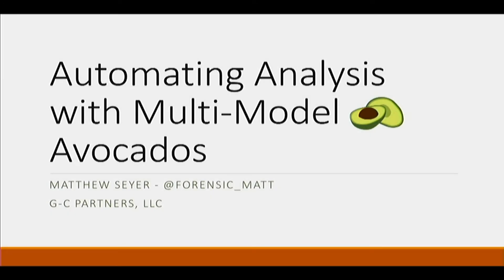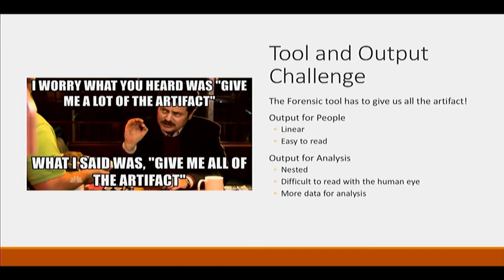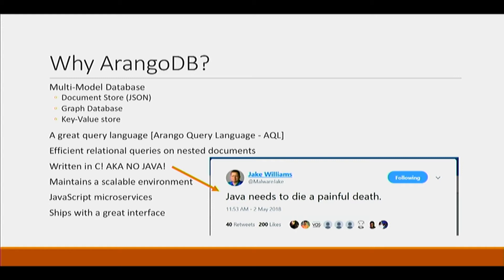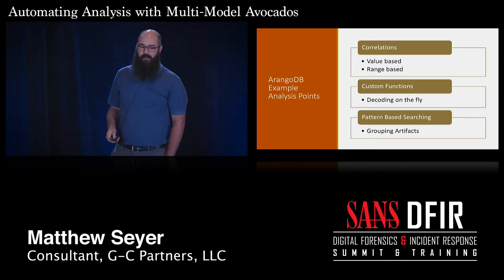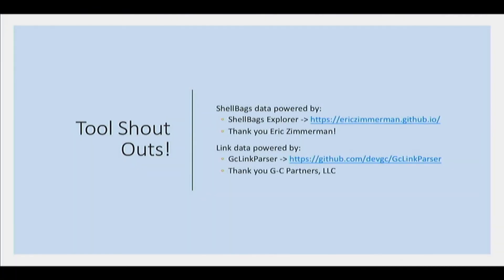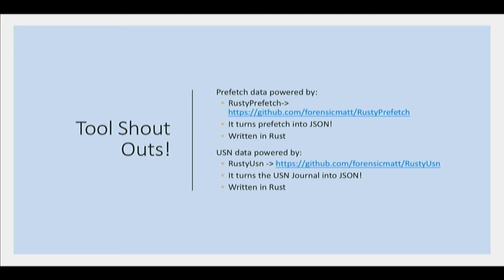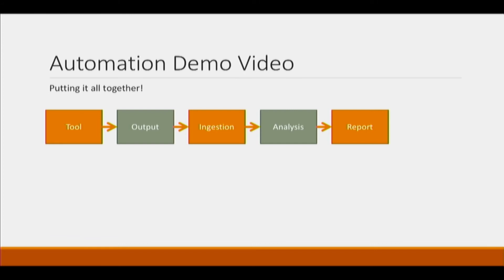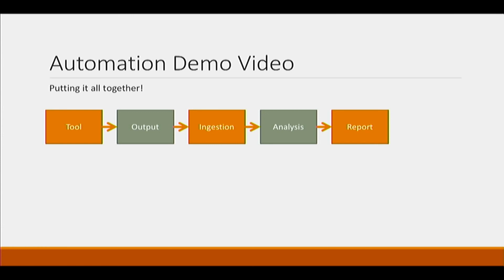Automating Analysis with Multi-Model Avocados - SANS DFIR Summit 2018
In every case you work on, someone is asking you to get answers faster but without introducing more human error. Depending on the case, there are “go to” artifacts that help us to quickly answer basic
questions. As the questions get more complicated so can the analysis. Oftentimes, the need arises to correlate multiple artifacts to get a more accurate answer to a complex question. We can sometimes lose the macro focus when reviewing individual artifacts, missing how they all relate to each other to
allow for a deeper and faster understanding of a system. This presentation will provide insight into the importance of tool output, and then look at methods and technologies for automated correlation of forensic artifacts to answer more complex questions. A demonstration will introduce you to one
method that utilizes the multi-model database, ArangoDB, to correlate artifacts and produce reports of more complicated questions such as “What volume serial number does a shellbag entry relate to?”, “What is the timeline of external device usage?”, and “What executables are no longer on the system?”

Matthew Seyer (@forensic_matt), Consultant, G-C Partners, LLC